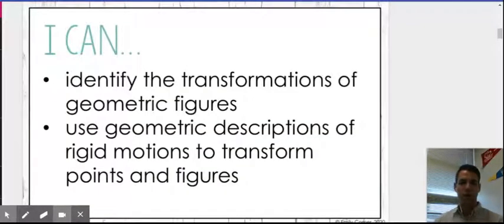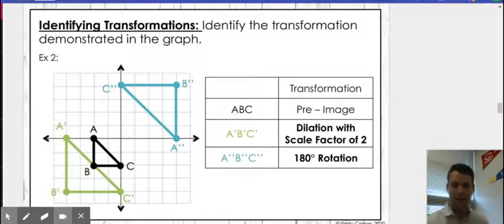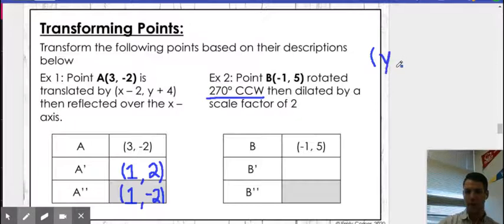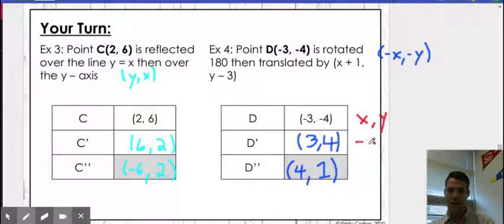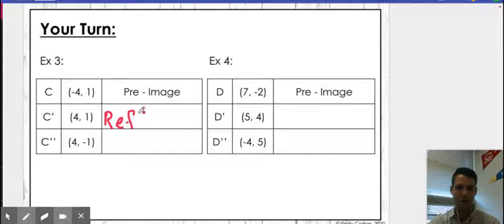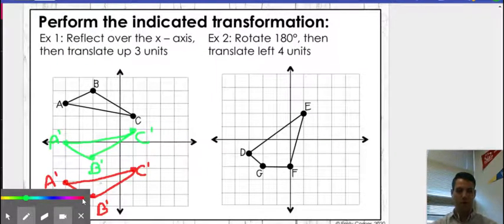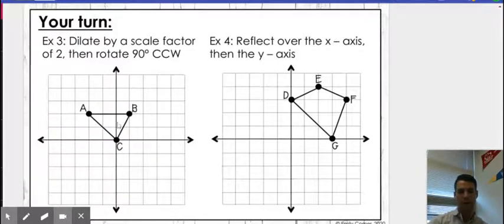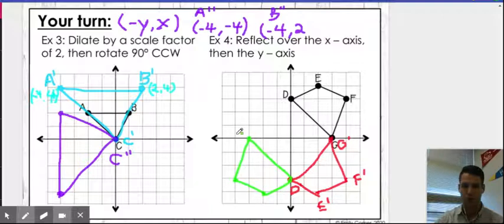Composition of Transformations Lesson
This video lesson covers composition of transformations.  Translation, reflection, rotation, & dilation can be combined together in order to perform multiple transformations at one time.  This results in more than one image coming from the pre-image.